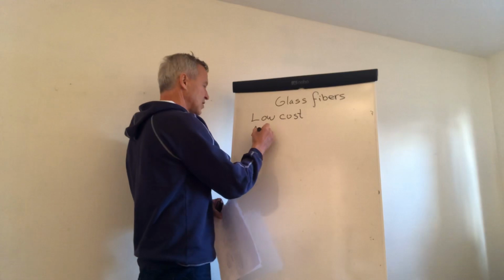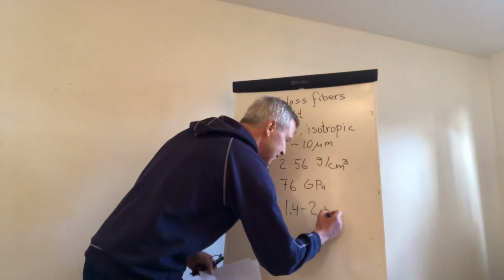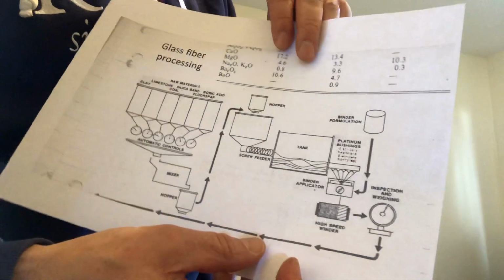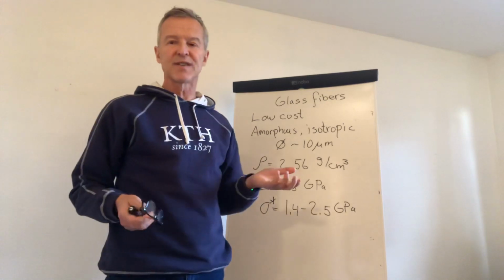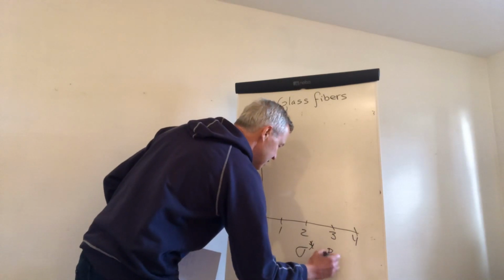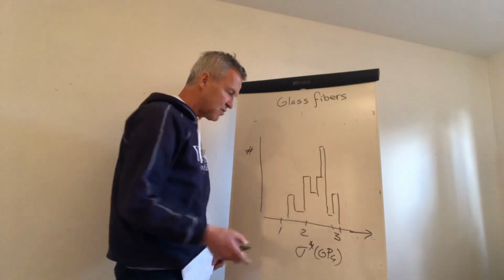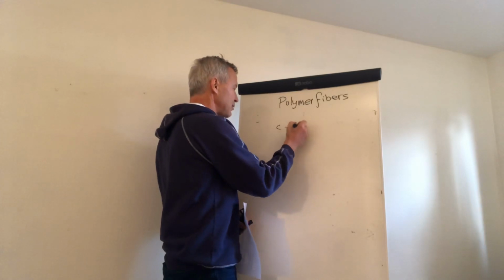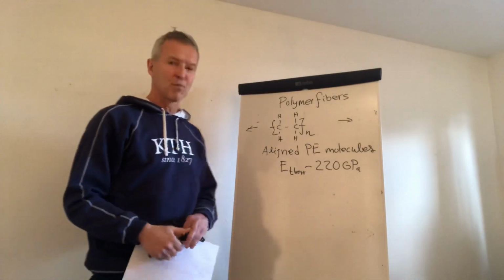PolCompLe3-4b)Fibers-GF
Glass fibers